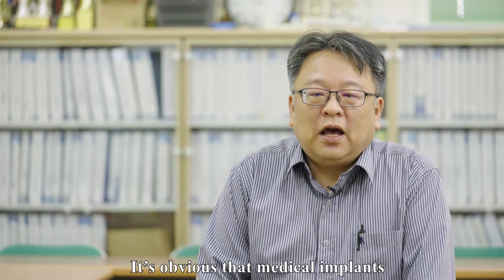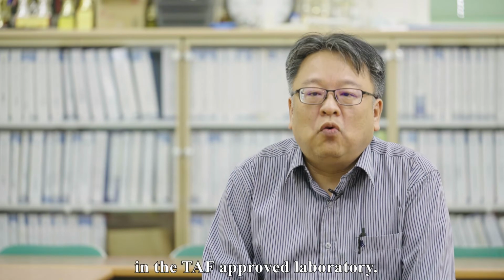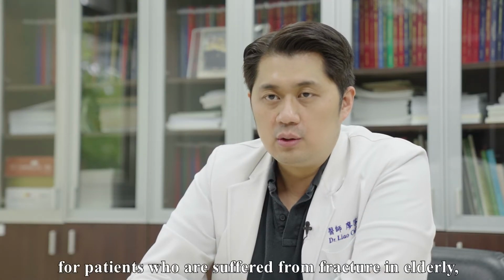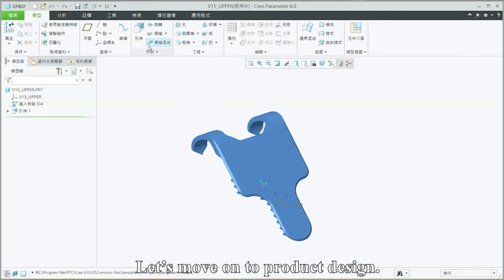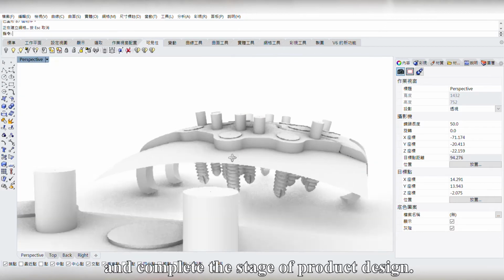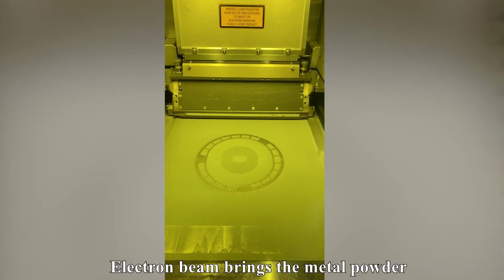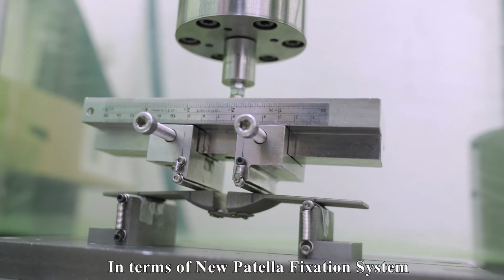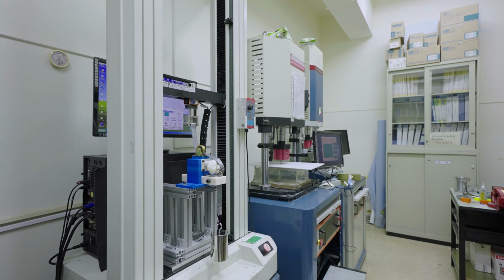【English version】109年 國立陽明大學 - 高階醫療植入物概念與設計開發流程